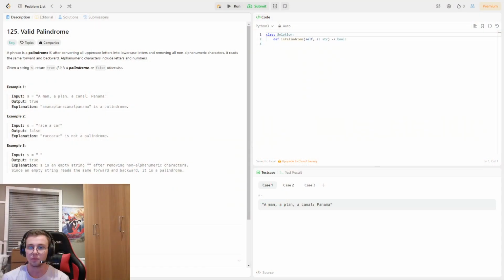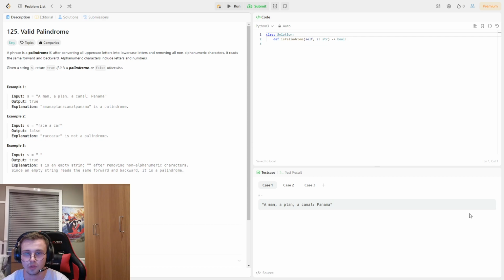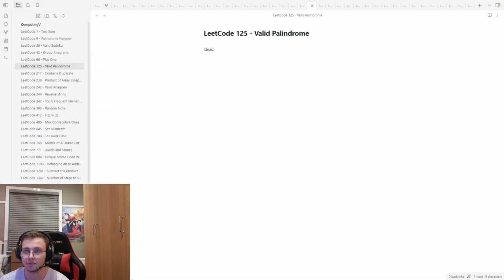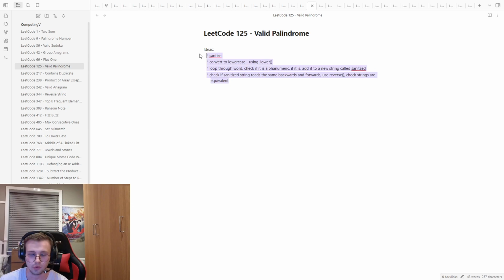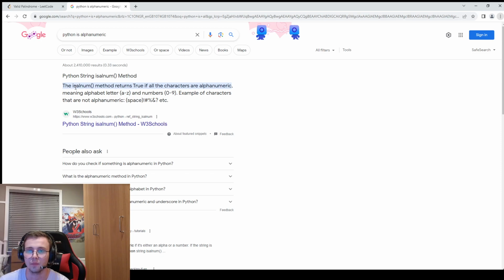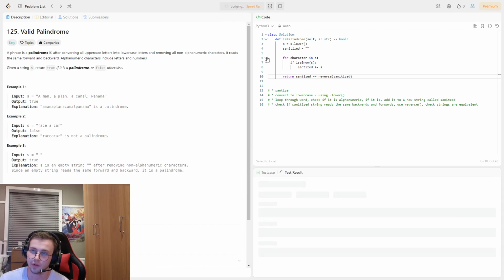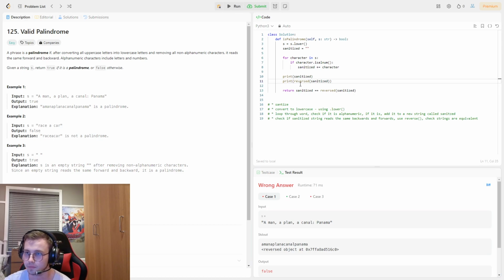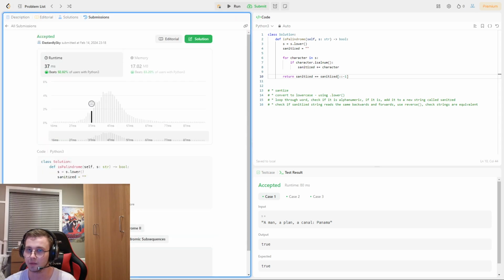my attempt at solving leetcode 125: valid palindrome [SOLVED]